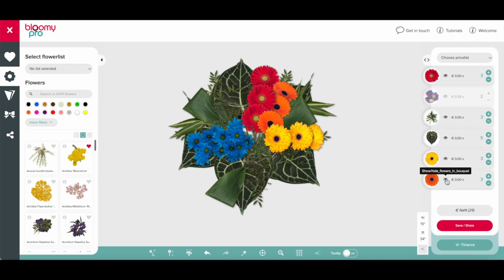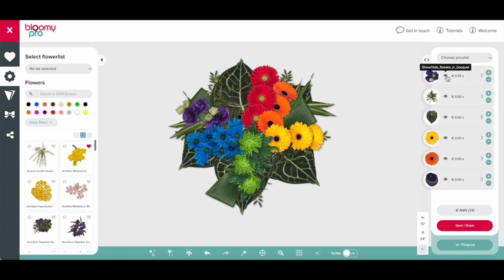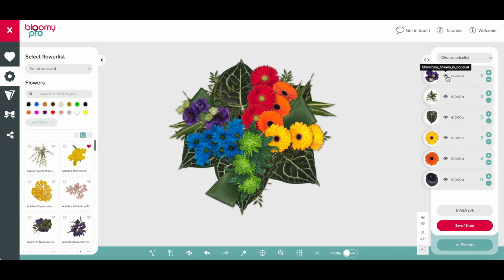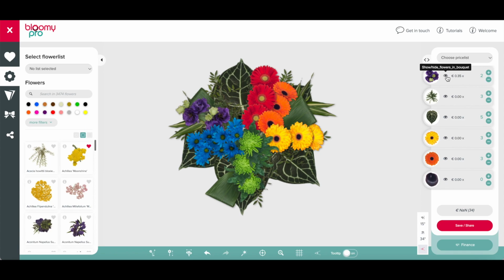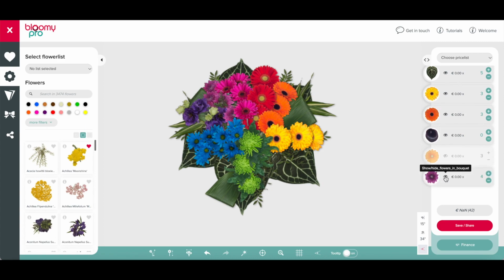Using a color wheel in floral arrangement #1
In this video we show you how to use a color wheel in floral arrangements. We use the 3D flower arranging software of BloomyEdu.